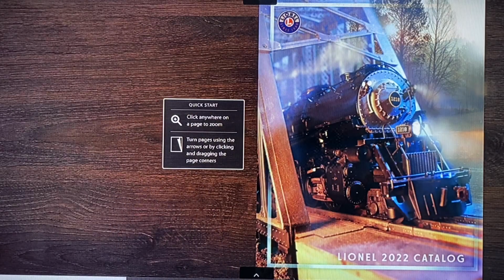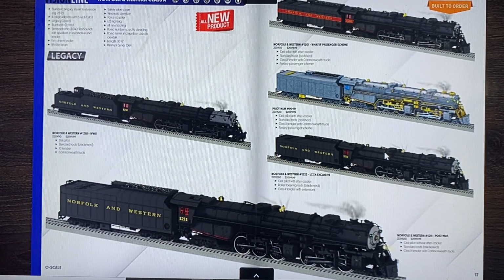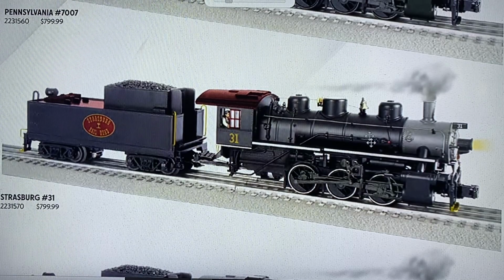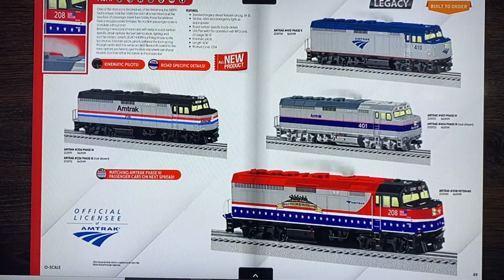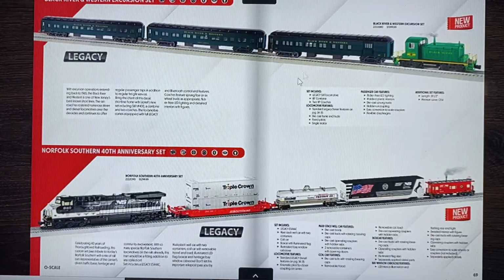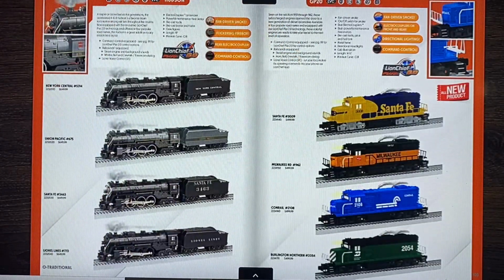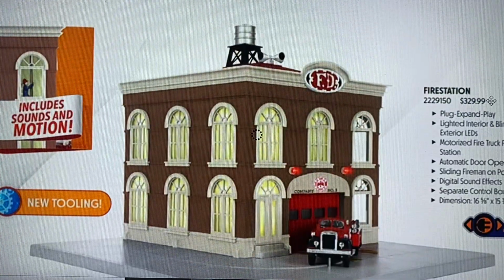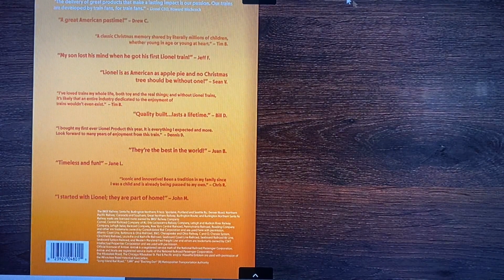Lionel 2022 Volume 1 Catalog review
My overview of the lionel 2022 volume 1 catalog!